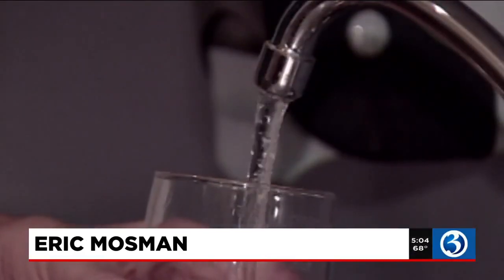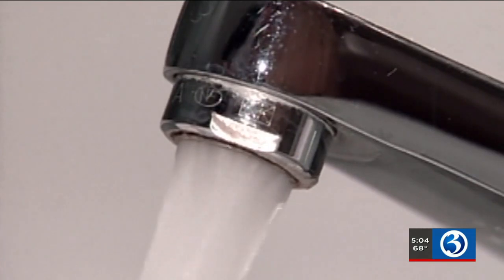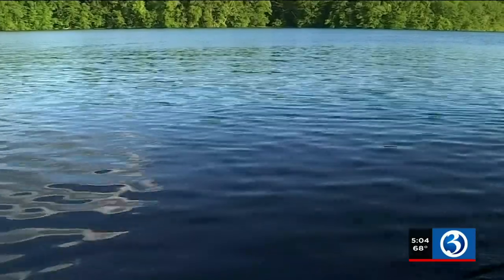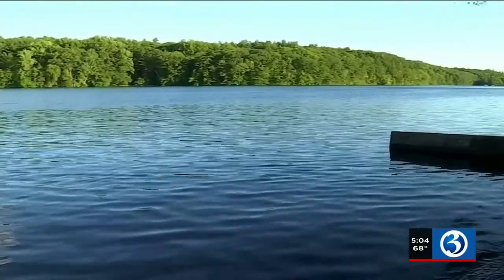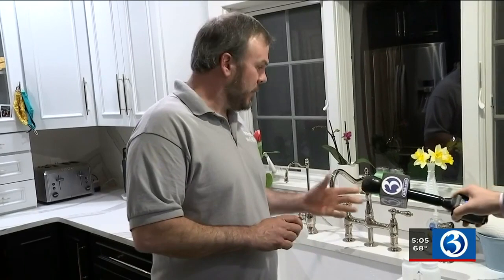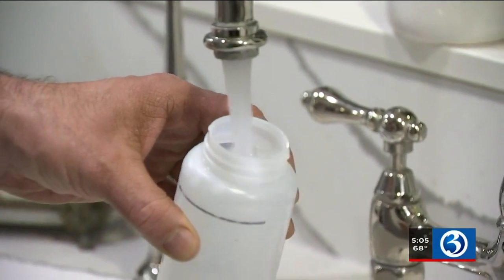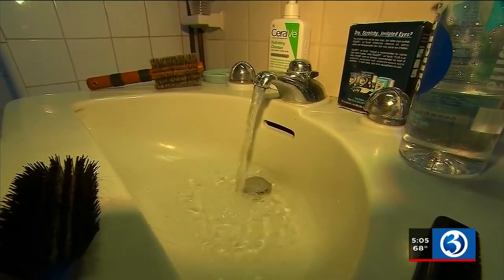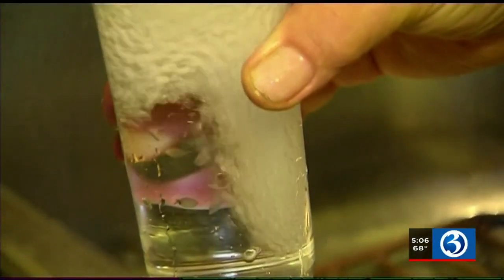VIDEO: Private well owners urged to test water quality after arsenic, uranium detected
Connecticut public health officials are urging private well owners to test their water quality.